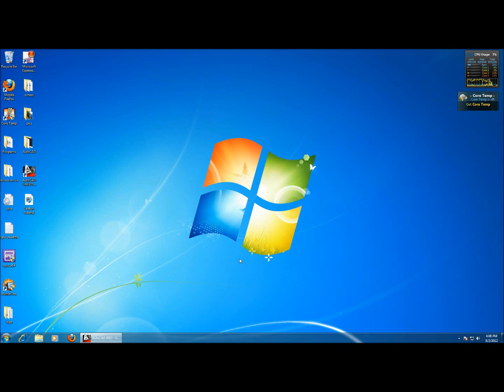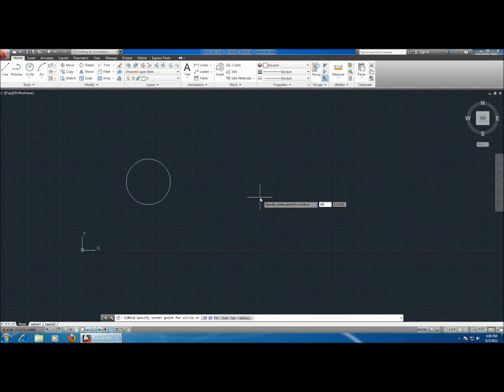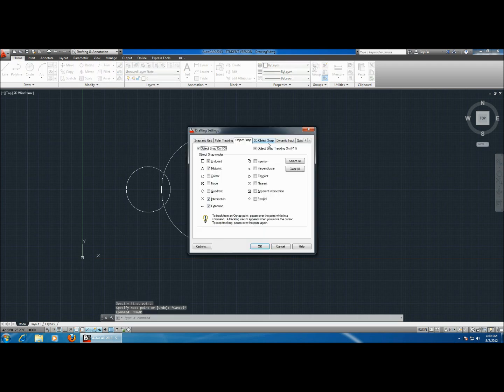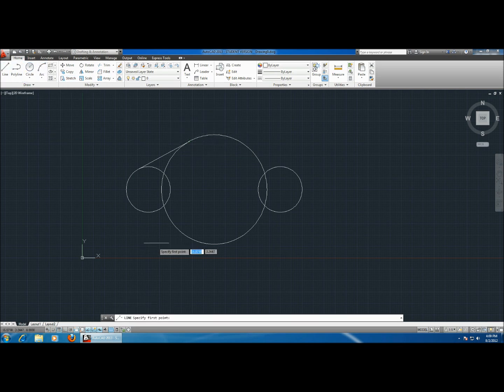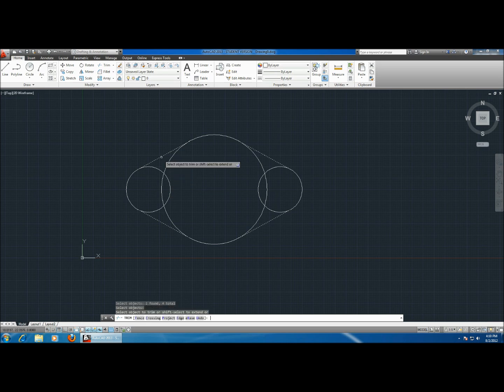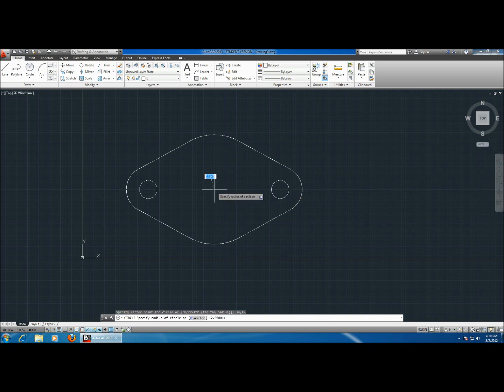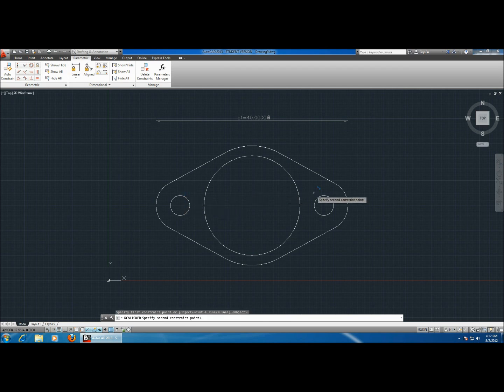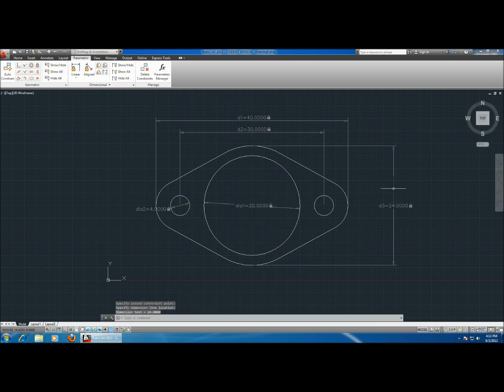AutoCad 2013 Tutorial Cool Gasket Tangent and Trim Commands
You can find the sketch for this gasket and many more on the website provided below.